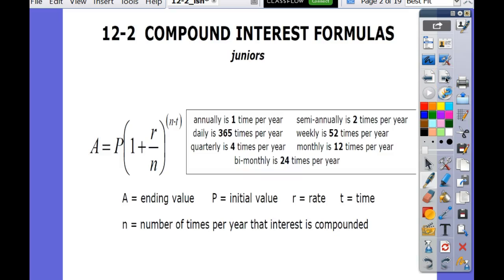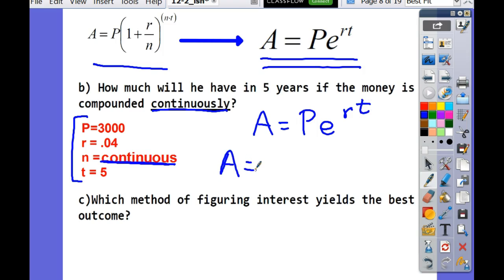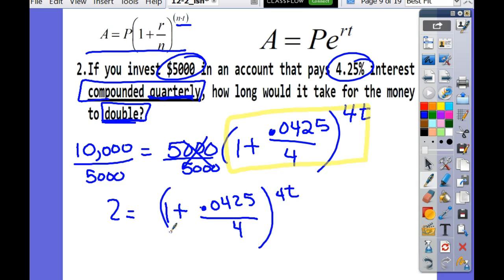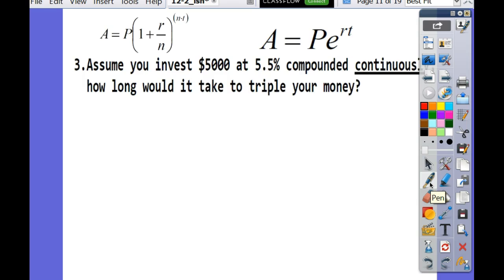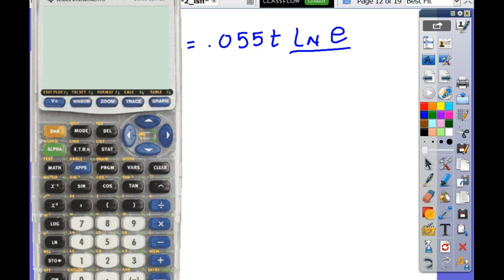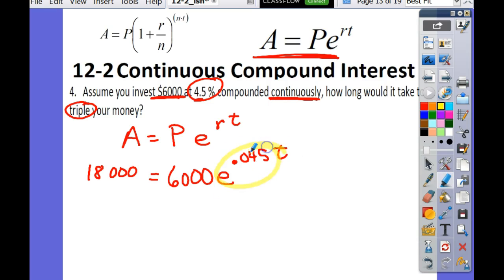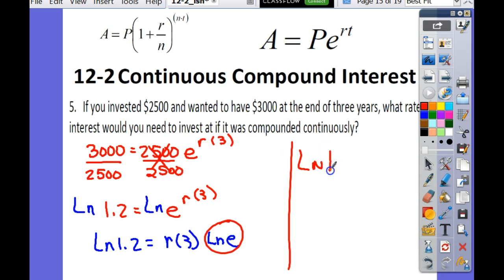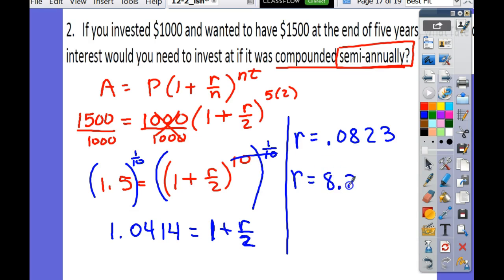isn 12-2 Farris part 1.2